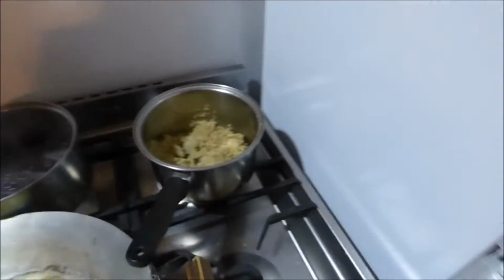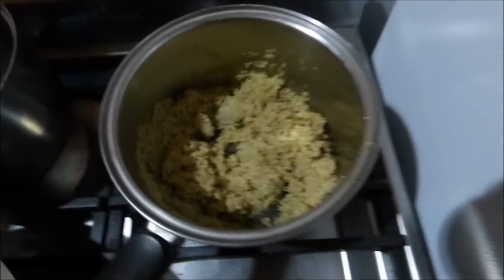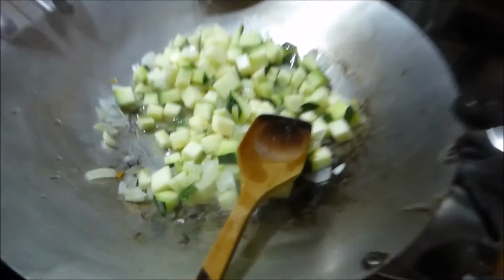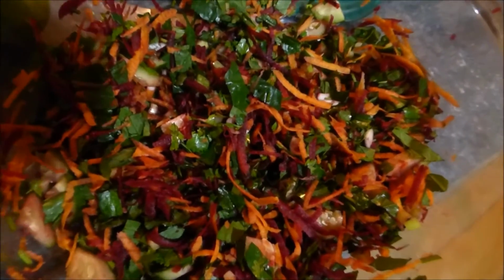Recovering from Glandular Fever-Plan run down Part 2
More of what I am doing to combat the glandular fever virus.